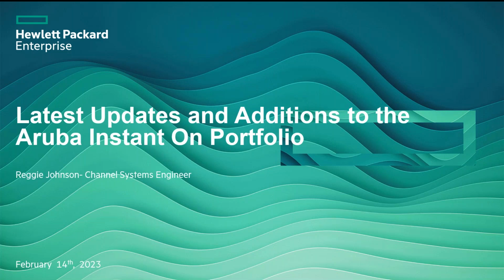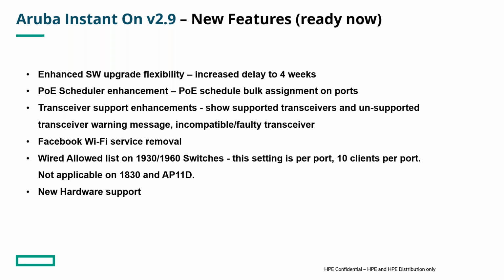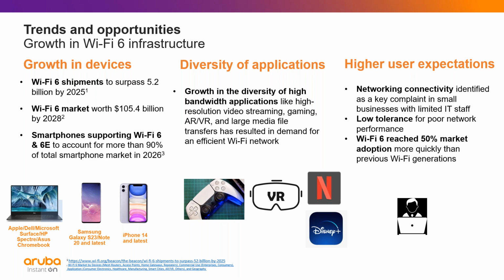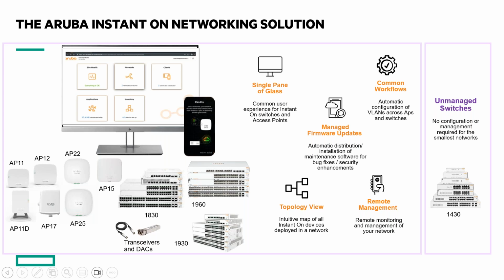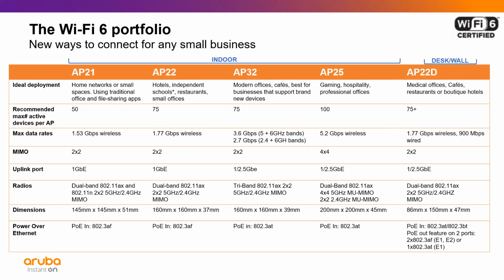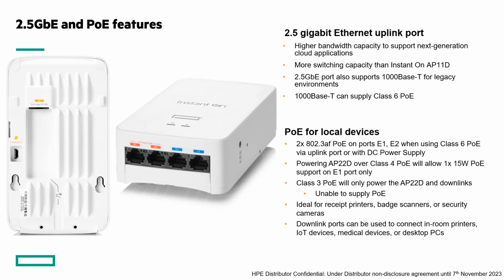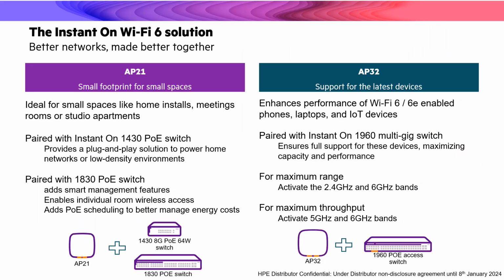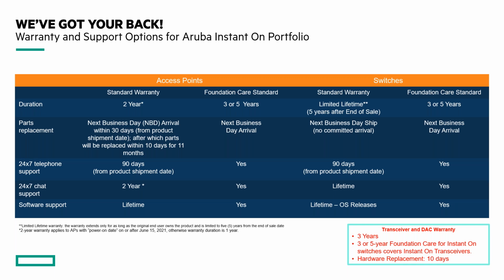2024 02 14 Microcom Technologies Webinar Featuring Aruba Networks